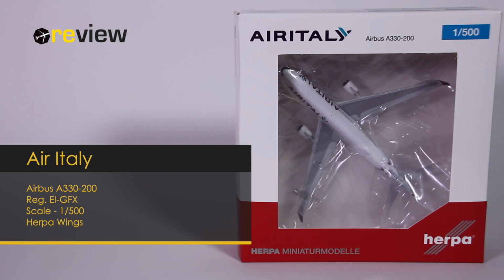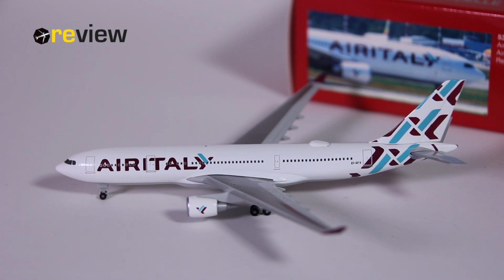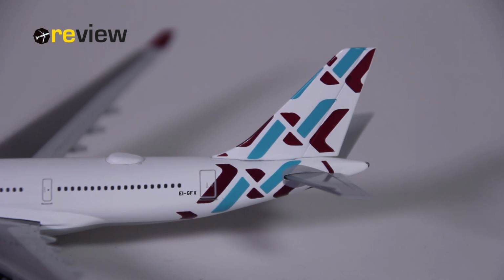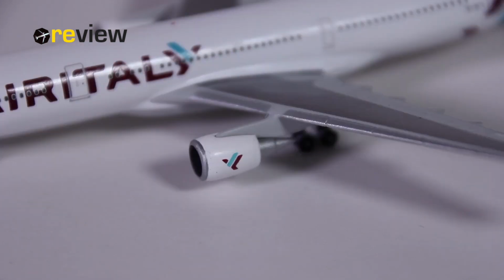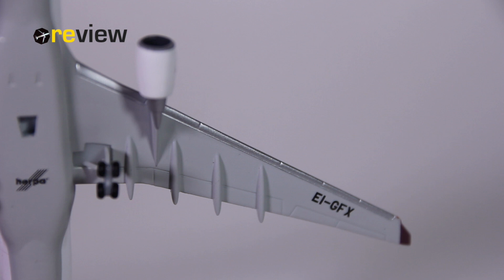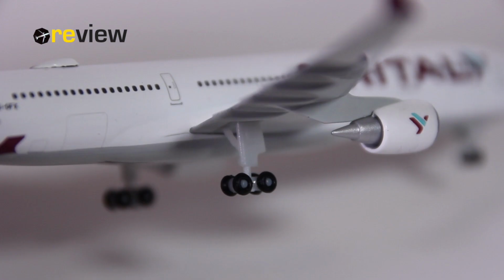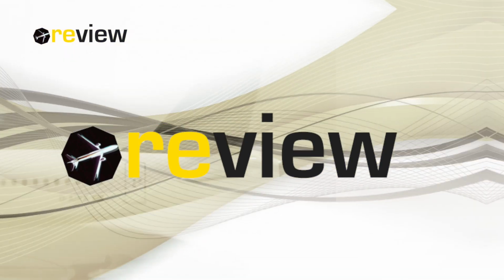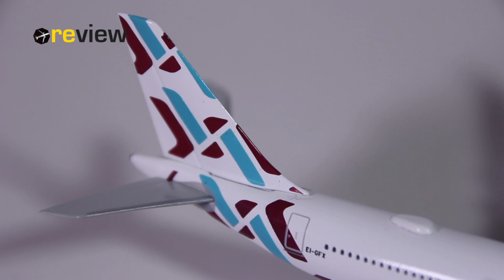Air Italy Airbus A330-200 | Review #232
This is a review of the Air Italy Airbus A330-200 from Herpa Wings, scale 1:500